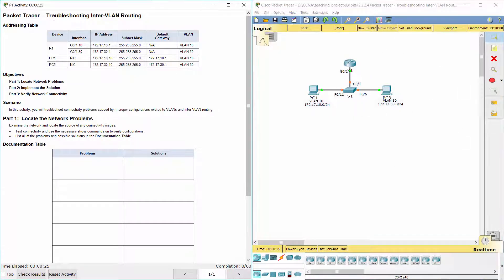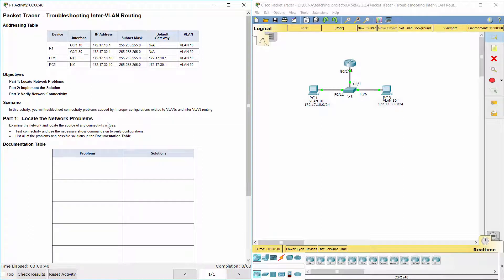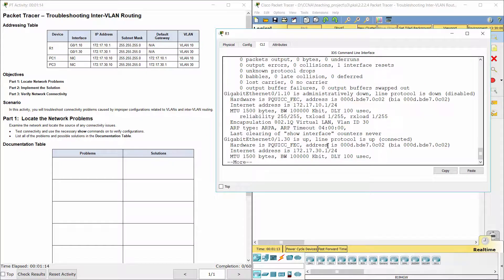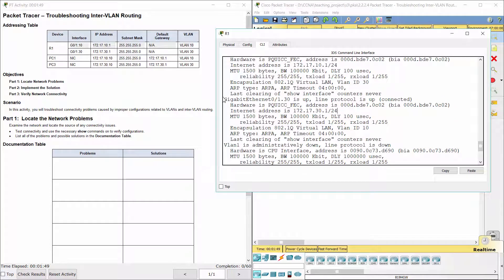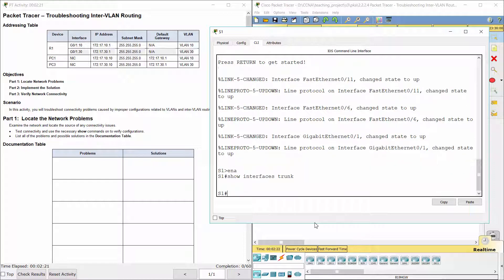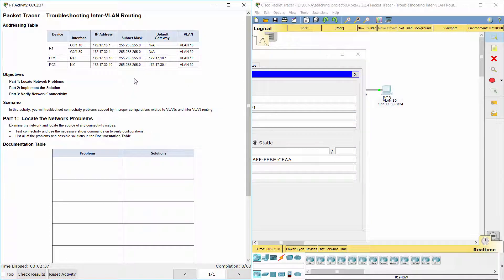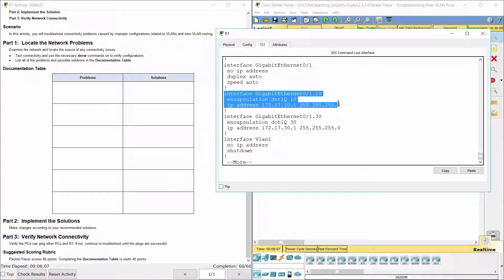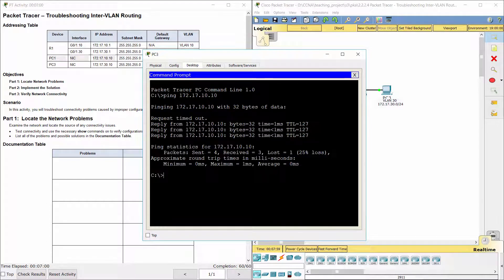[CCNA v6] Packet Tracer 2.2.2.4 Troubleshooting Inter-VLAN Routing